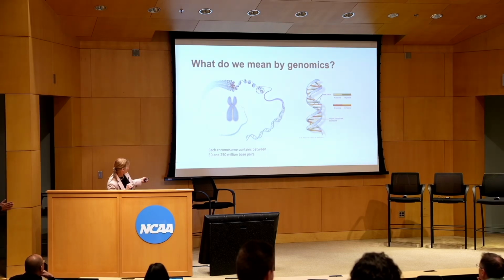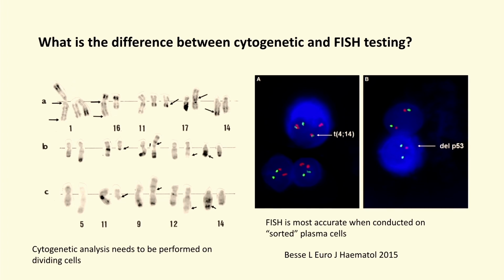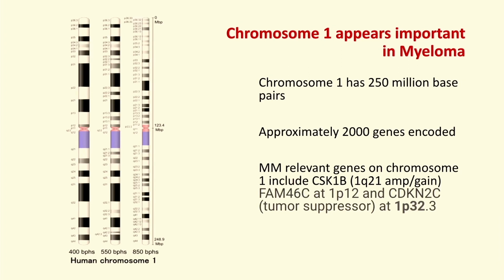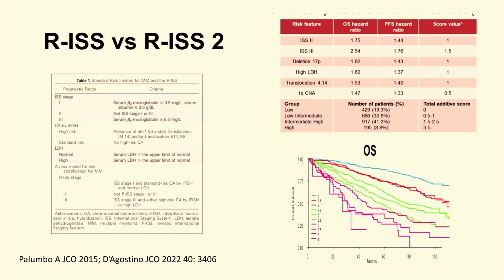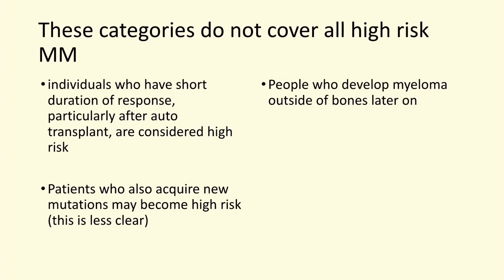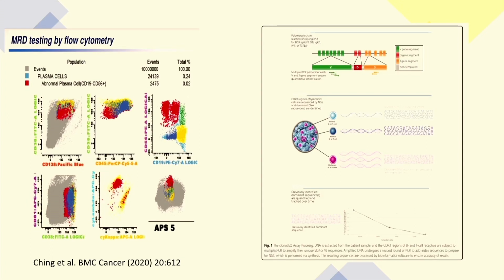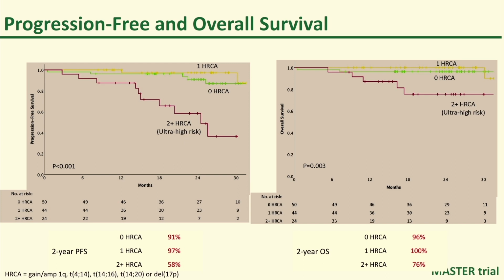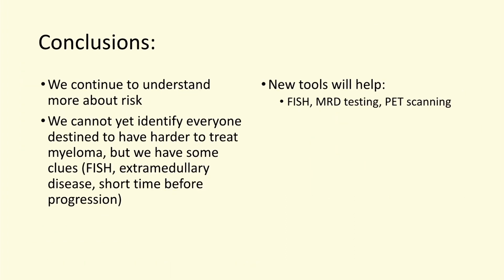Applying Genomics in the Clinic - Natalie Callander, MD | RT Indianapolis, IN Apr 22, 2023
Donate to the HealthTree Foundation for Multiple Myeloma or learn more about additional myeloma support we offer